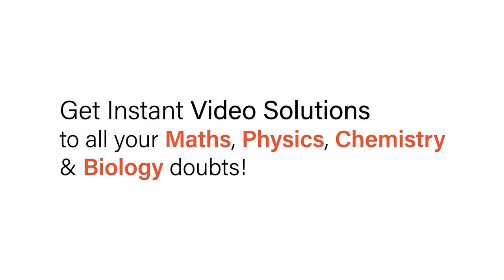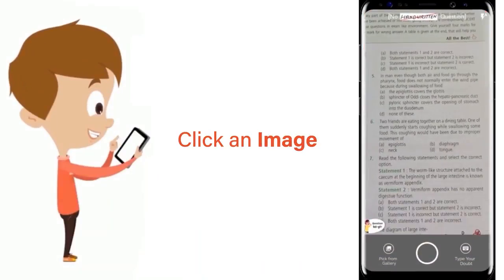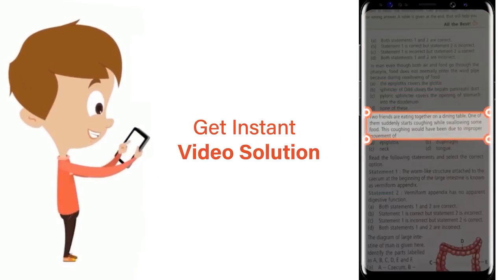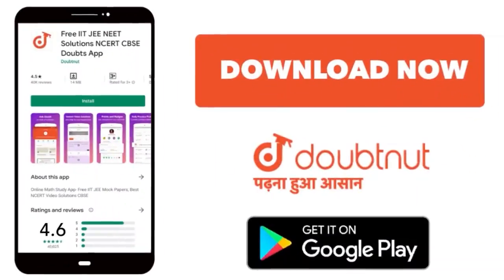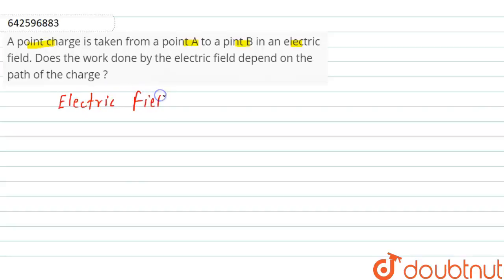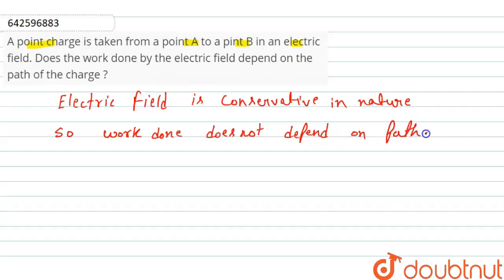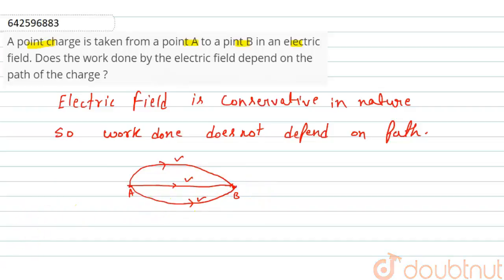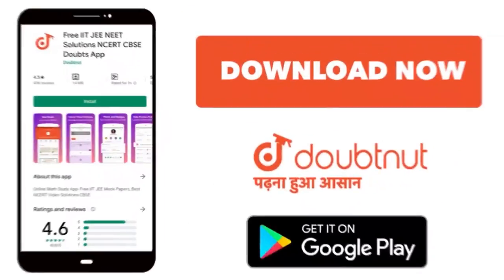A point charge is taken from a point A to a pint B in an electric field. Does the work done by t...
A point charge is taken from a point A to a pint B in an electric field. Does the work done by the electric field depend on the path of the charge ?
Class: 12
Subject: PHYSICS
Chapter: ELECTRIC FIELD AND POTENTIAL
Board:IIT JEE

👉 Have Any Query? Ask Us.